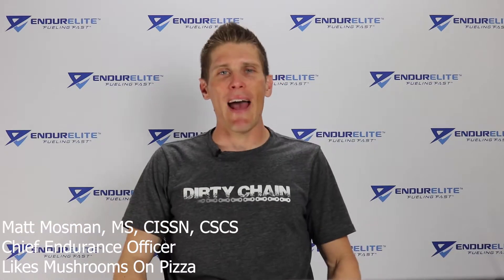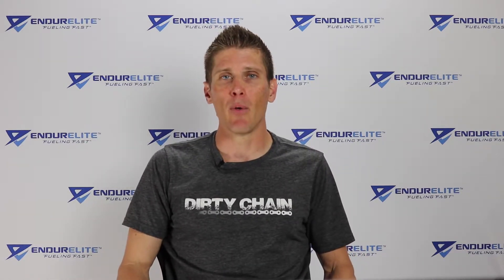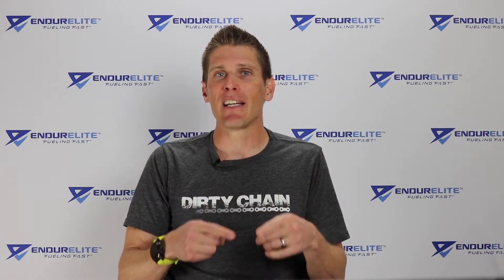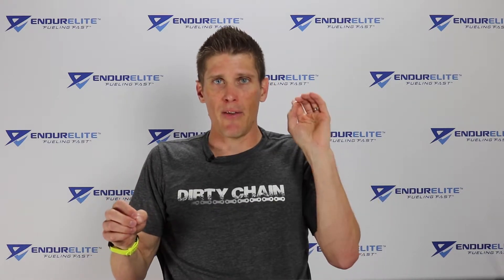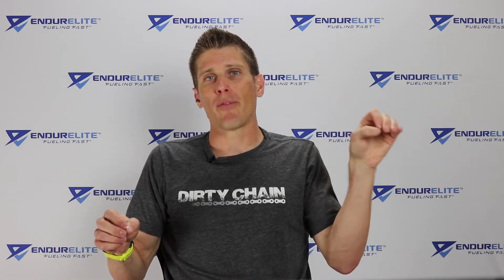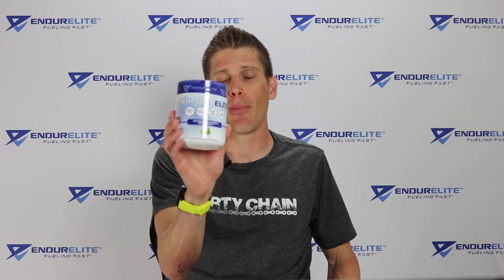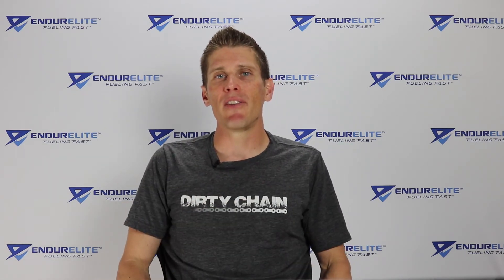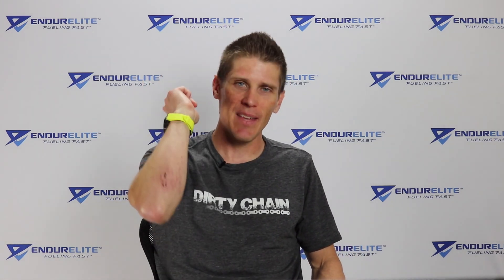Peak O2: The Mushroom That Won't Get You High But Makes You Run Faster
EndurElite Chief Endurance Officer Matt Mosman discusses how the 6 mushroom strains found in the supplement Peak O2 can improve V02 max, increase time to exhaustion, and enhance power output in runners, cyclists, OCR, and other endurance athletes.